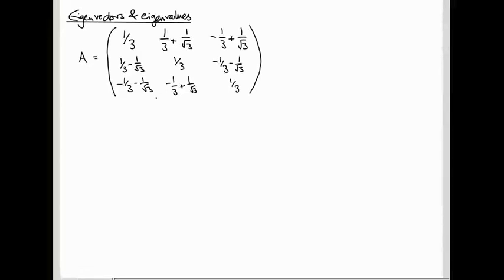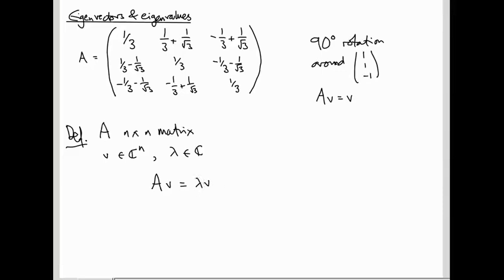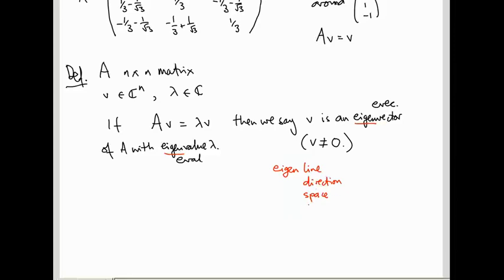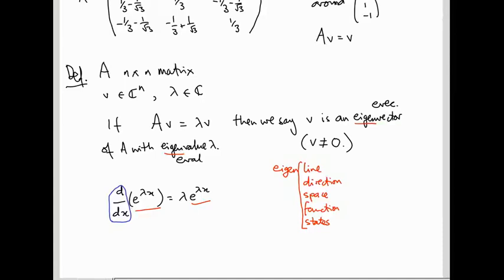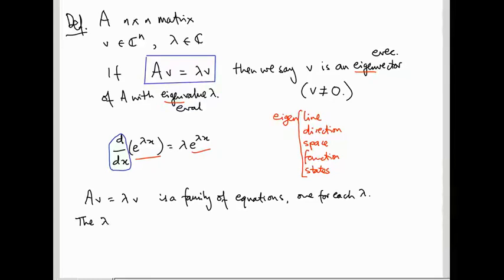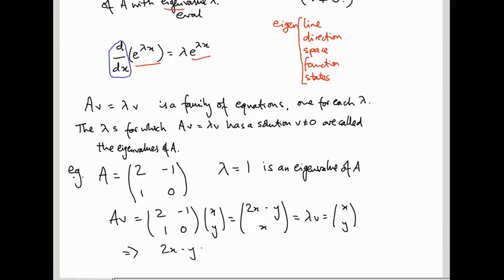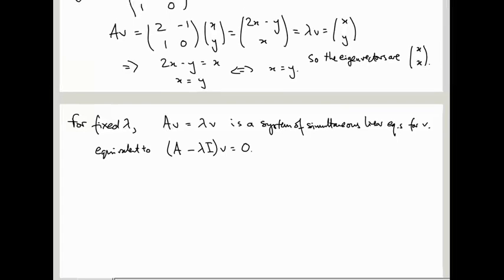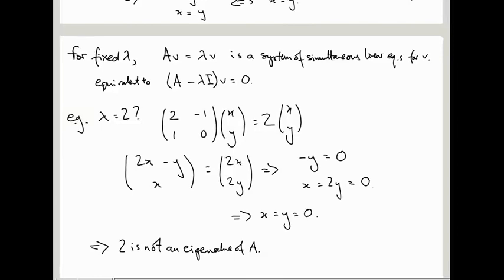Linear Algebra 31: Eigenvectors and eigenvalues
We introduce the notions of eigenvector and eigenvalue, and explain how to find the eigenvectors for a given eigenvalue (just solving simultaneous equations).